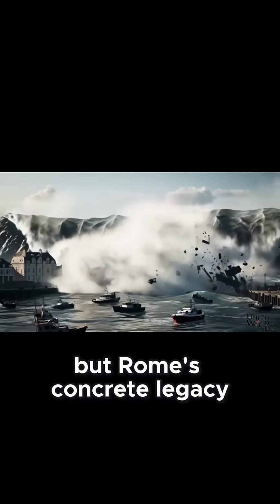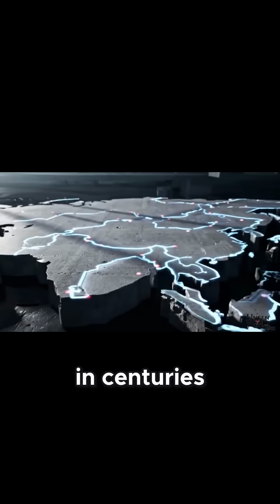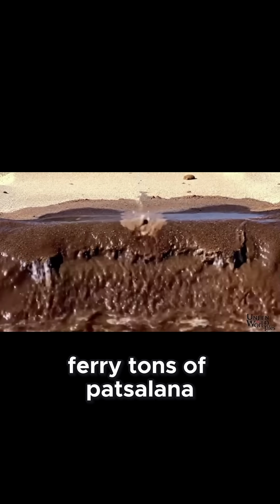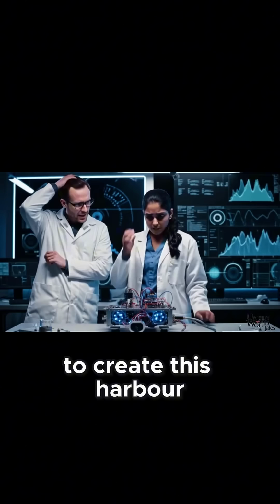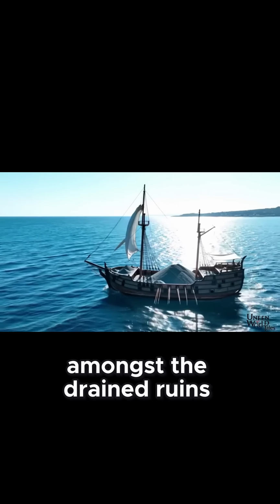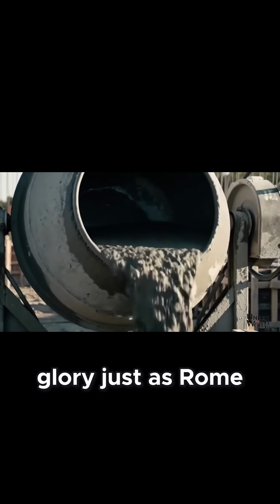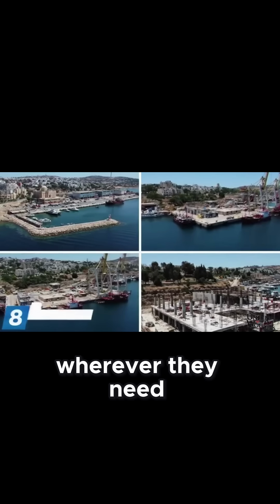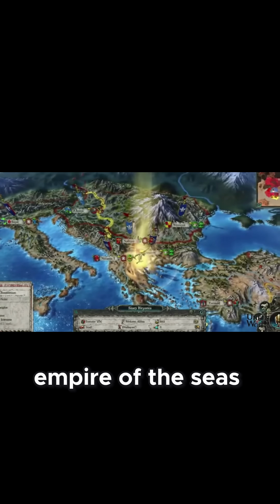Roman Engineering Marvels How Concrete Changed the Mediterranean Forever!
Discover the genius of Roman engineering with the incredible story of Caesarea Maritima’s harbour built on sand using ancient concrete! This clip blends history, science, and mystery, perfect for engineering fans and history lovers alike. Curious how ancient tech shaped empires? Watch and share this mind-blowing journey!